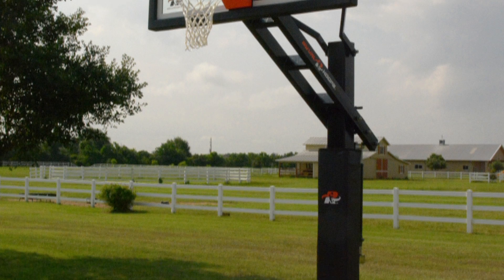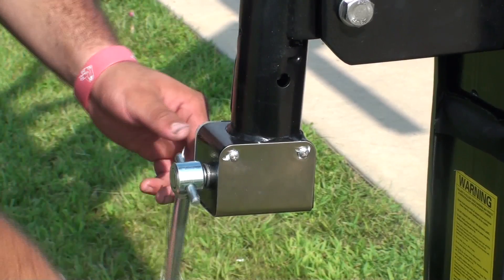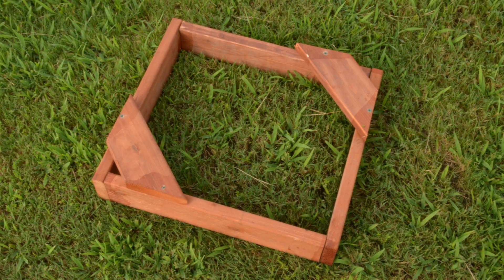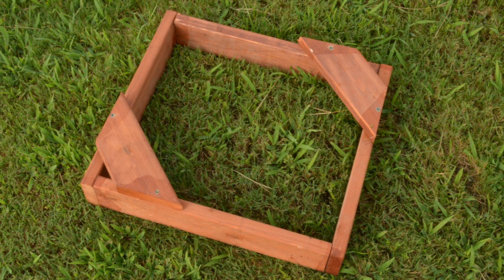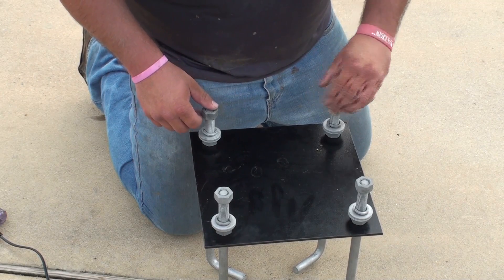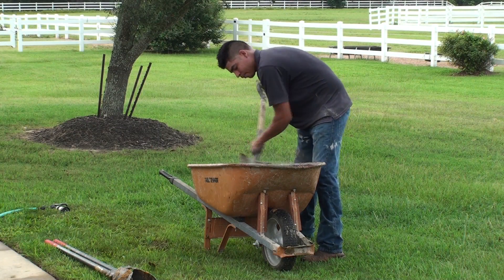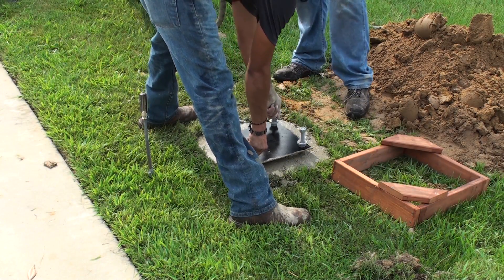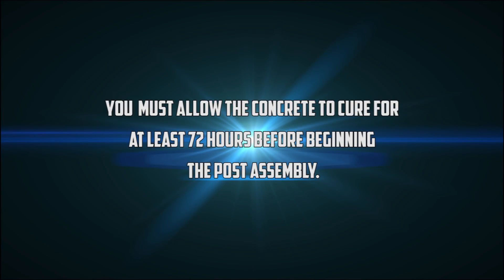Ryval Hoops Installation Guide Part One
In this video we outline the steps for installing the base for your Ryval Hoops basketball goal. Ryval Hoops is the best in adjustable hoops.